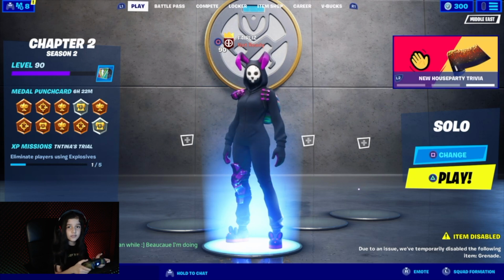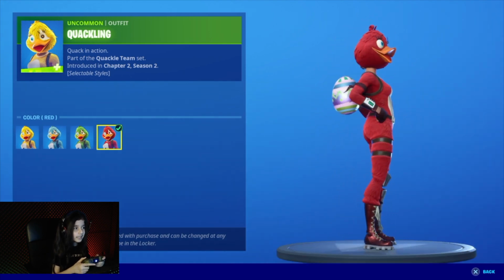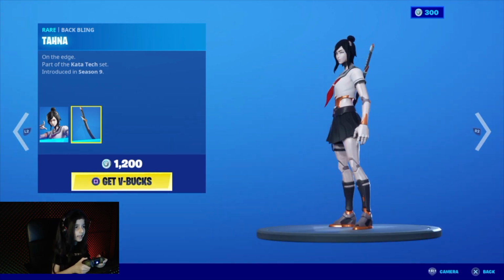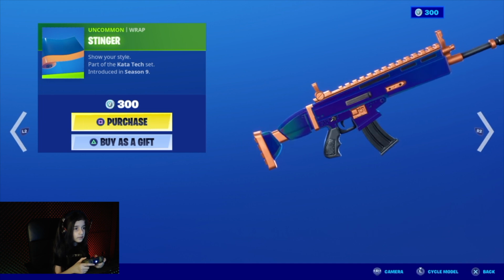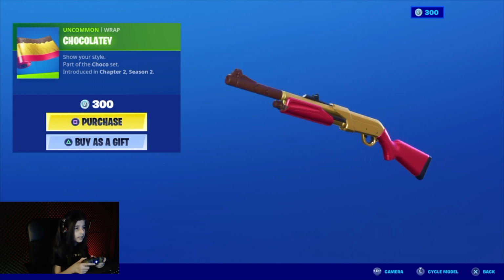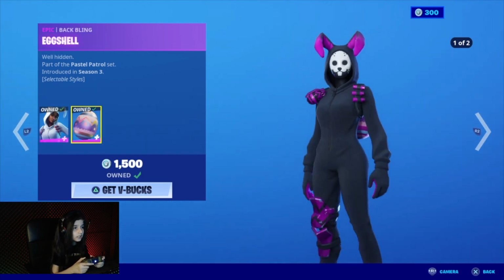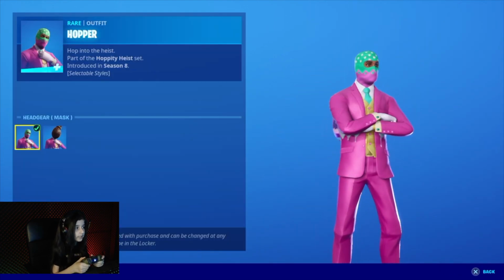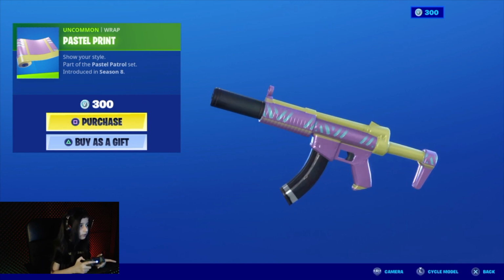*NEW* Fortnite Item Shop [12/4/2020] BUN BUN, HOPPER, QUACKLING, RAGE QUIT | Fortnite Battle Royale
Fortnite Item Shop right now on April 12th, 2020.
Featured Items include: Bunny Brawler, Rabbit Raider, Polar Patroller, Bun Bun, Copper Wasp, Nitehare, Power Punch, Tsuki, Hopper, Fishicles,Steel Carrot, carrot Stick, Dream Feet, Bunny Hop, Hoppity, Commando, Pastel, Quackling, Stella, Bold Bar, Sprout, Spring Party, Chocolatey, Pastel Print, Stinger & Rage Quit.